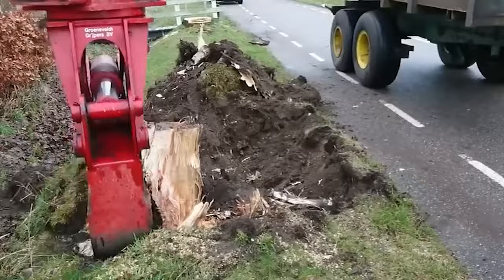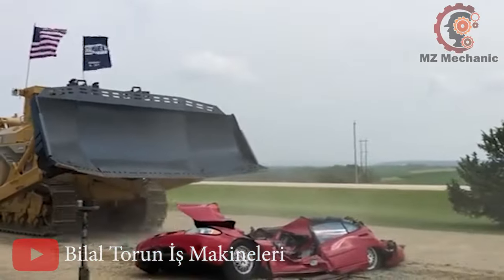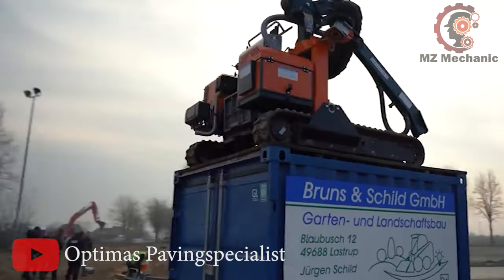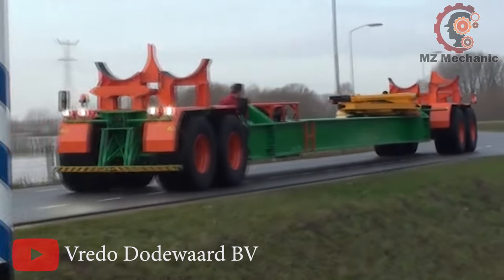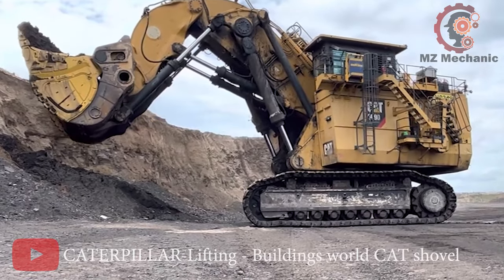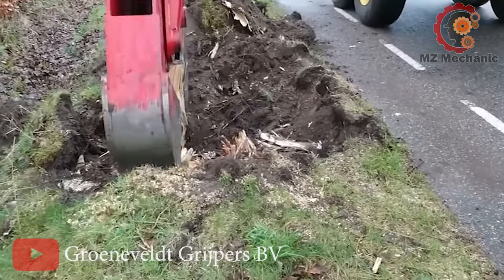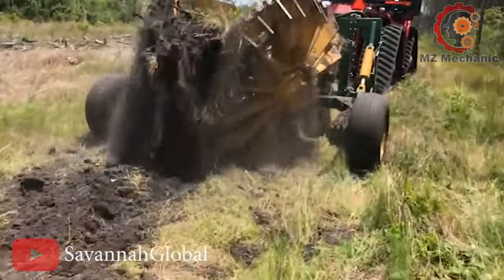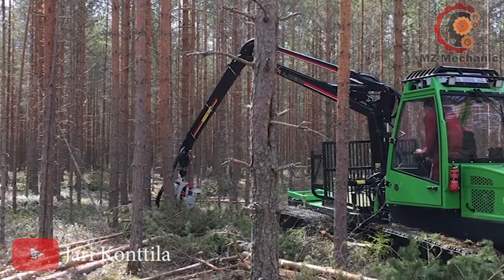10 Unbelievable Heavy Equipment Machines That Are At Another Level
Hey there, folks! Get ready for an exciting ride as we dive into the world of 10 AMAZING Dangerous Heavy Equipment Machines Working At Another Level. Buckle up and let's roll!

In the spotlight, we have the "Self-Propelled Ditch Cleaner" – a dirt-busting superhero on wheels! This beast tackles muck and grime like a champ with its 45 cm diameter screw. Watch it unleash its vacuum-like powers on those pesky ditches. It's not just a cleaner; it's a ditch-saving dynamo.

And who can ignore the "CATERPILLAR D11T & Car" duo? With 936 horsepower, they make cars disappear faster than a magician's trick. That 14.9-foot tall beast can pancake a car with style. The demolition day just got a whole lot cooler!

Then, get ready to rock with the "T1155 Trencher" – a heavy-duty superhero with a 540 hp turbocharged engine. It slices through rock like a knife through butter, making it the ultimate digger extraordinaire.

But wait, there's more! Enter the "Optimas - Vacu Pallet Mobil E" – the paving fairy godmother. With its vacuum-powered magic, it turns lifting concrete and stone elements into a feather-light dance. Paving dreams come true, one graceful pirouette at a time.

Hold onto your hard hats for the "BAM COMPONENT CARRIER" – a 24-meter-long transport titan that's ready to conquer construction challenges. It's a stretch limo in the construction world, making other machines green with envy.

Now, the heavyweight contender – the "CATERPILLAR 6090," a legend in the making. This hydraulic behemoth weighs 1,102 tons, powered by Cummins QSK60 engines. Don't let its size fool you; it's a force to be reckoned with.

And say hello to the "Stronken Killer 1270" – the stump-busting warrior with hydraulic dance moves. It conquers stumps with style, proving that size doesn't matter when it comes to power.

Get ready for a lift-off with the "Spierings SK487-AT3 City Boy" – the compact lifting champion that reaches new heights in tight spots. It's the crane that turns challenges into lifting opportunities.

And don't miss the "Savannah Stump Puller" – a magician in the forest, making stumps vanish with humor and power. This dynamic duo is the dream team for stump-free forests.

Last but not least, meet the "Jarcrac Magnapro" – a forest's stylish ride for all seasons. It carries 6000 kg with flair and ease, making forest journeys a fashionable affair.